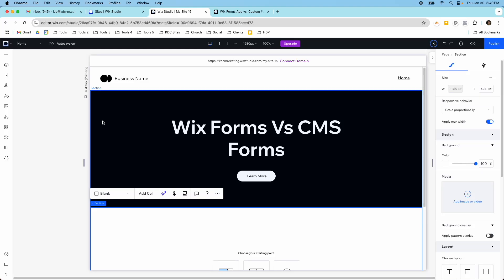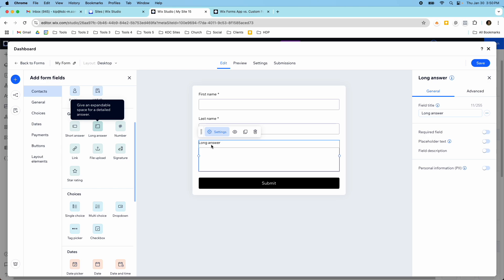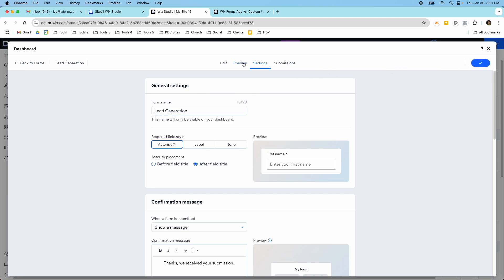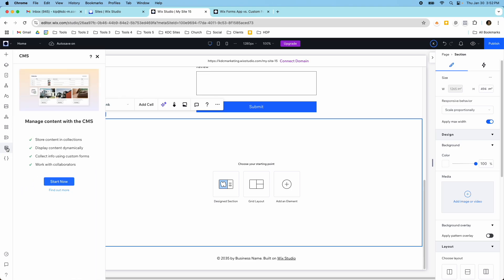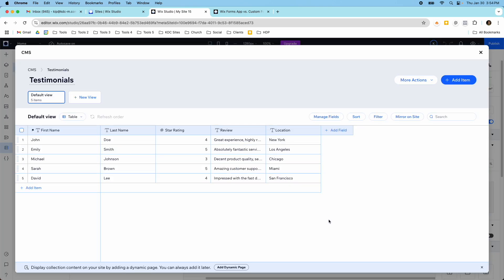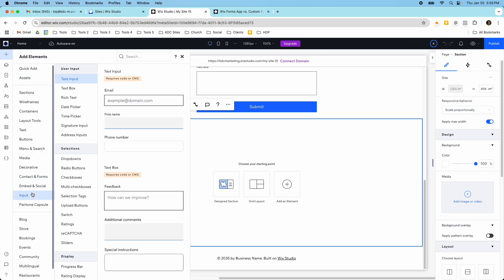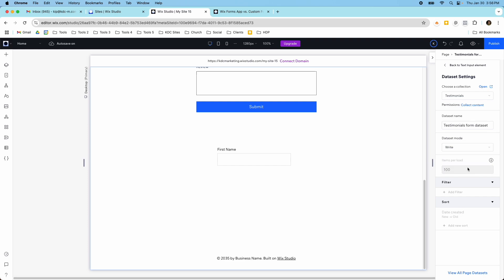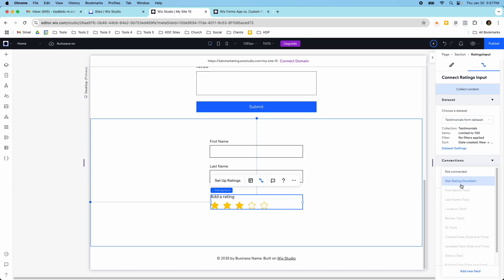Wix Studio | Wix Forms Vs CMS Forms | What's the Difference?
In this video, I show you the difference between Wix Forms and CMS Forms. Wix Forms is all you need most of the time. However, if you need a form that can collect and display dynamic content, then you want to use CMS Forms.

➡️ Products Used in This Video:

Yeti GX